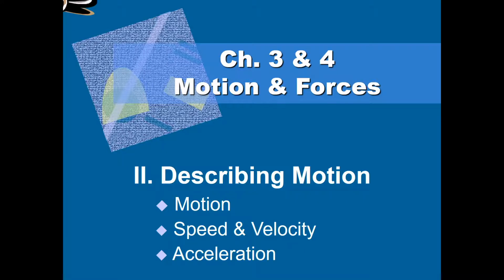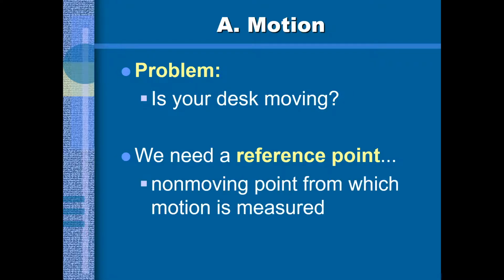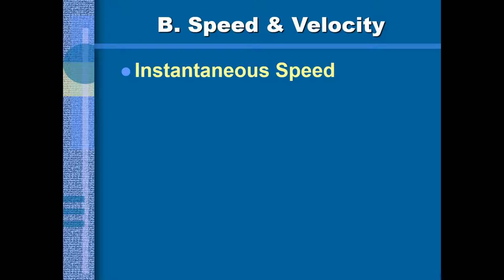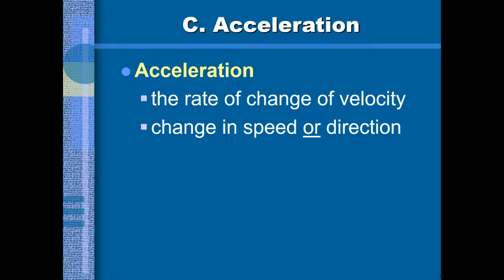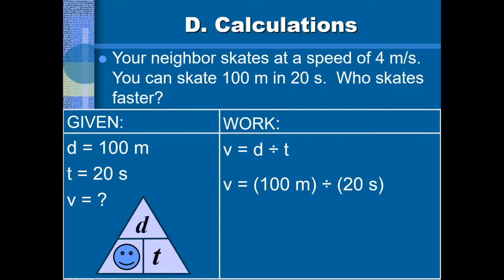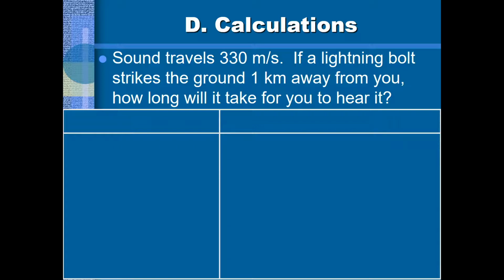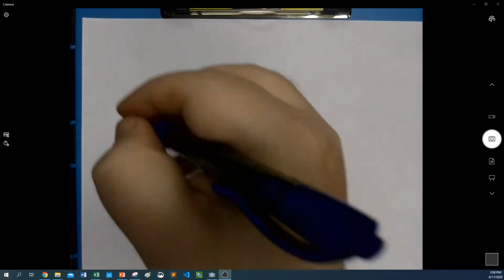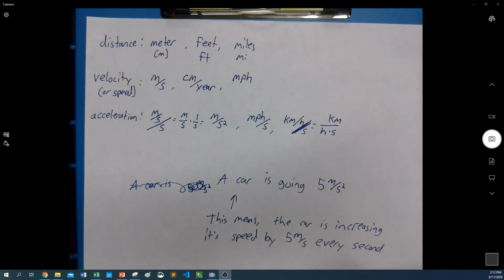[2020/08/17] (13:40:25) 07-IPC motion_pres powerpoint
Introduction to Motion: Speed, Velocity, and Acceleration